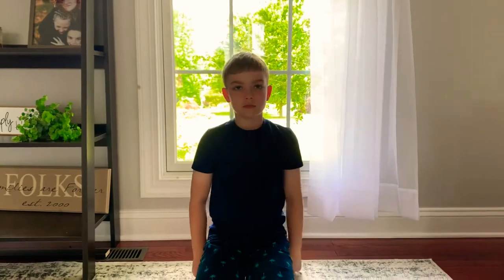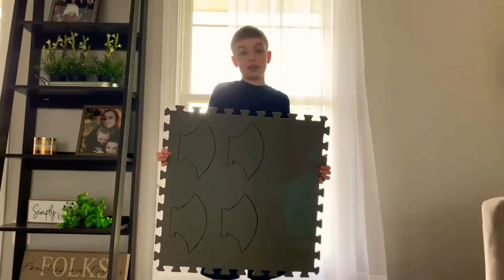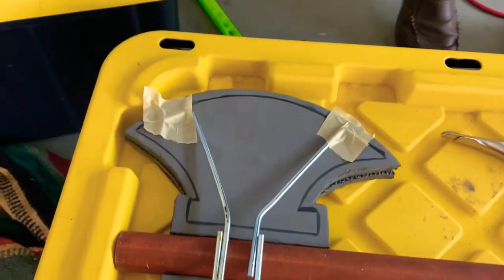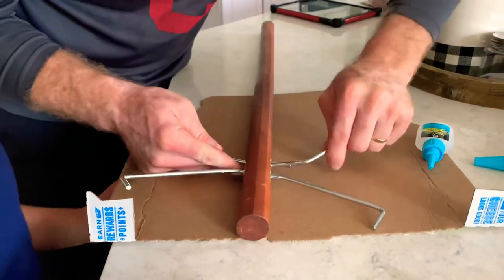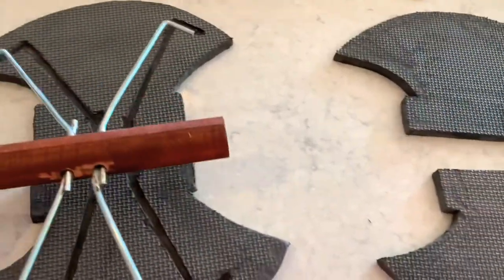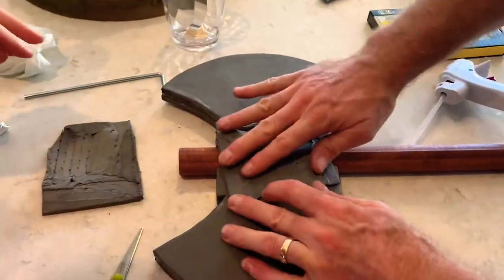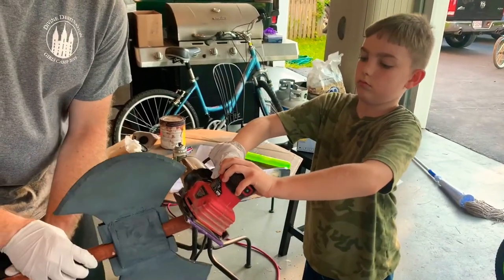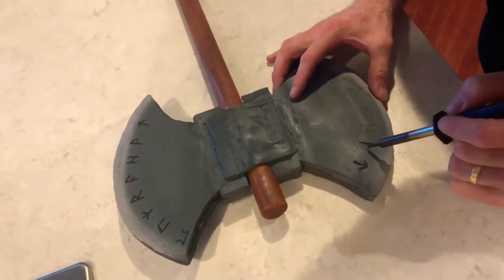I MADE A DIY BATTLE AXE!!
Here’s my tutorial for a DIY, foam battle axe!

See You Tomorrow by John Powell
Where No One Goes by John Powell & Jónsi
Test Drive by John Powell